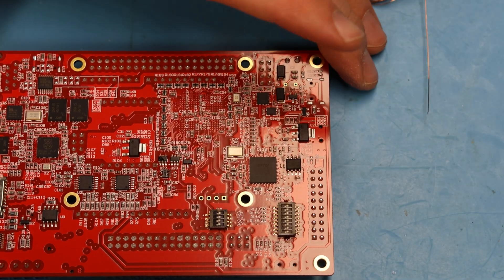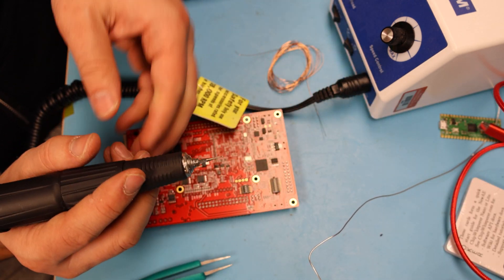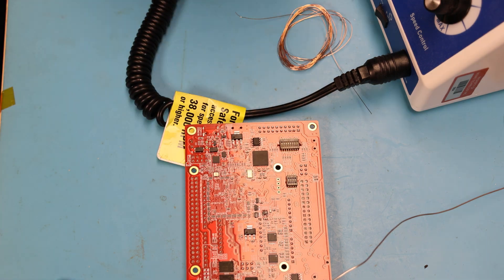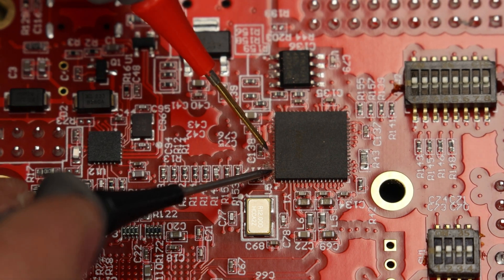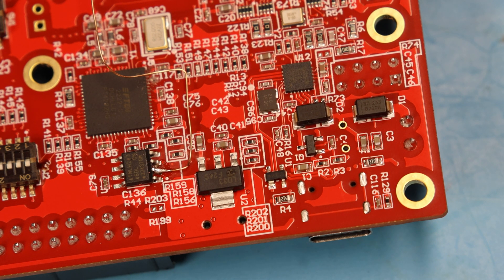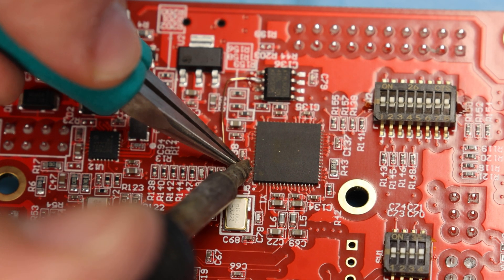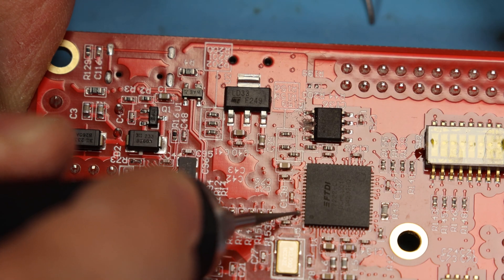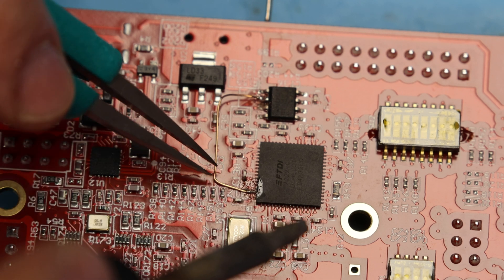Bodging PCBs to Fix Mistakes with Magnet Wire (Jumpers)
Officially bodging PCBs is adding "jumper wires". You'll often use either wire wrap wire (Kynar insulation normally) which you strip normally, or magnet wire which you can strip with a soldering iron. The magnet wire I used was "CNC Tech" part number 610230  (DigiKey
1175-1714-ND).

Adafruit has part number 3522 which should also work. If buying other magnet wire make sure it's NOT high-temperature rated, as high-temp magnet wire won't allow the insulation to break down under solder temperatures. The CNC Tech is rated to 155C for example, you'll often find magnet wire rated at 200C which won't work for this!